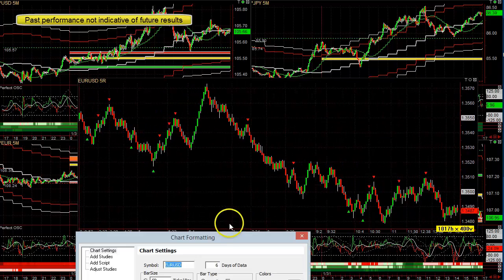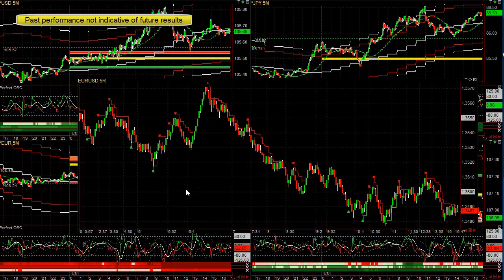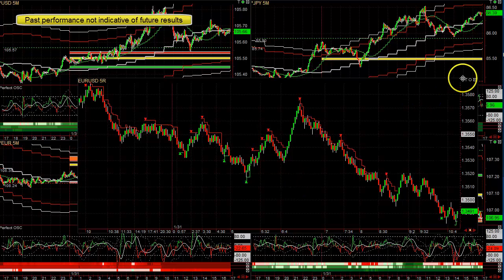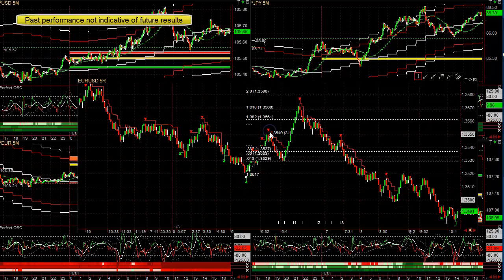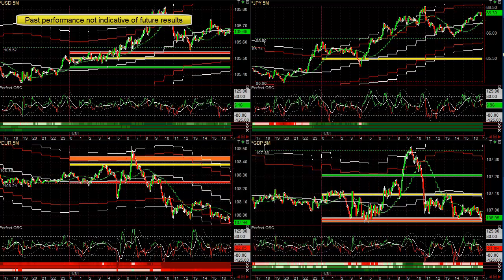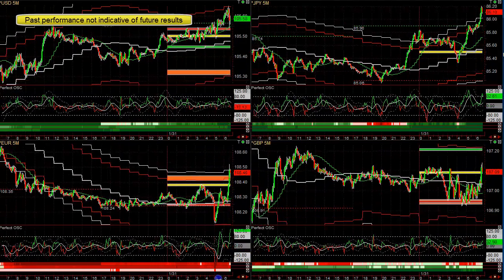Forex Blog - 3 Step Easy Forex Trading System - January 31, 2014